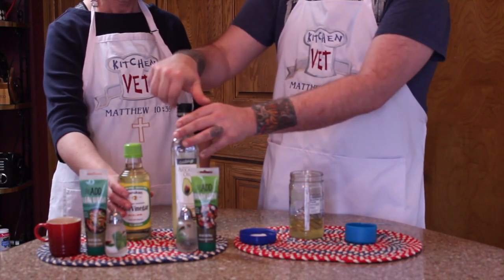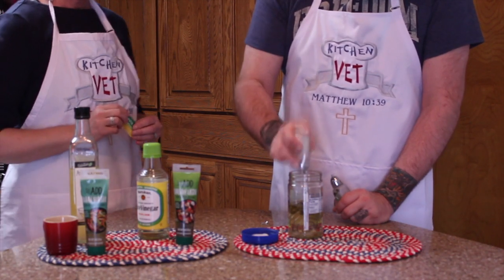Healthy fats and oils+ easy vinaigrette salad dressing-Kitchen Vet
Kitchen Vet   Join Scott and he learns about the various fats and oils. Fats and oils are an essential part of our diet.  But there are some that you should avoid.  He makes an easy vinaigrette salad dressing.  2 parts oil to 1 part vinegar.  In this episode the recipe is: 2/3 cup oil, 1/3 cup vinegar, 1 large tb seasoning, (adjust to personal taste), 1 pkg of non nutritive sweetener(1 tsp), salt and pepper to taste.
Scott then shares an encouraging word to veterans and others

music recorded by Scott and Terri Ring